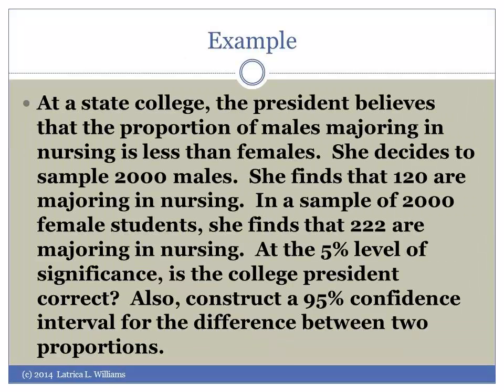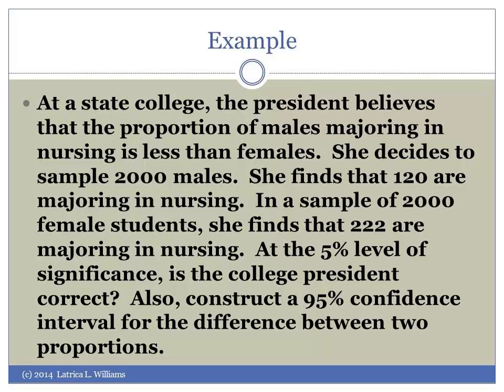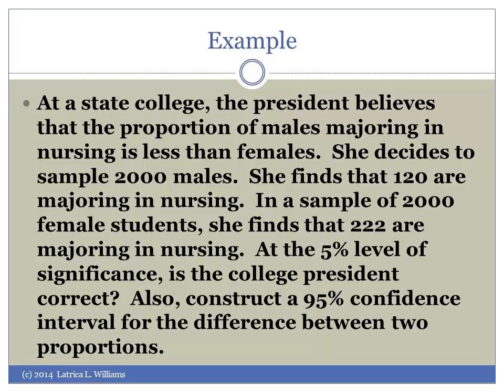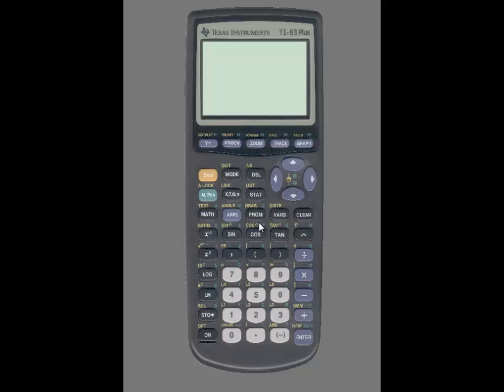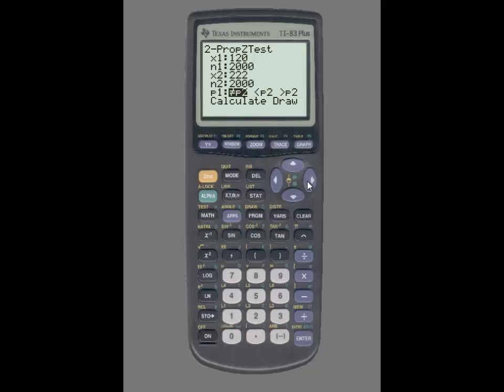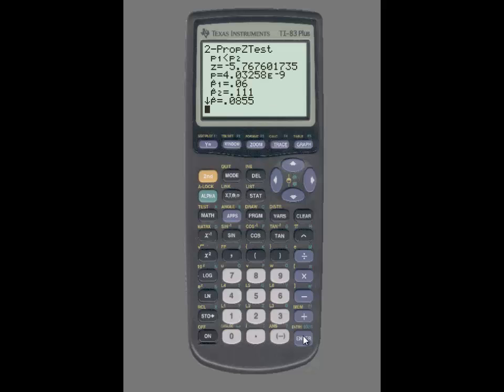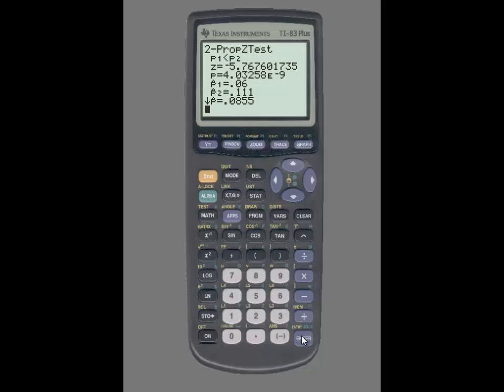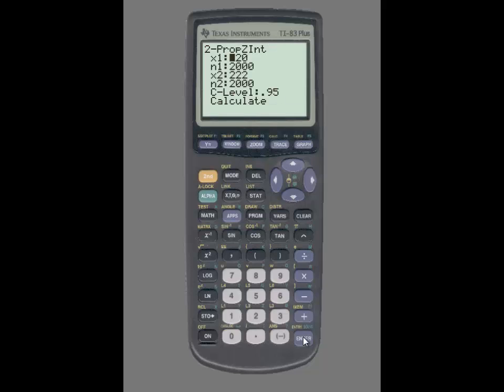TI-83: 2-PropZTest and 2-PropZInterval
This video tutorial shows how to utilize the 2-Prop Z-Test and 2-Prop Z-Interval functions on the TI-83 calculator to compute a test statistic and determine a p-value.